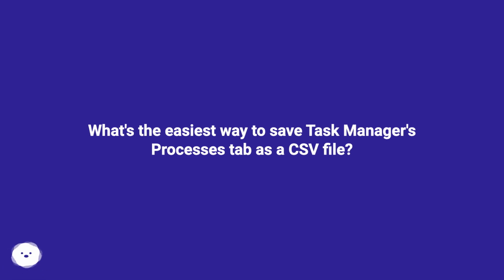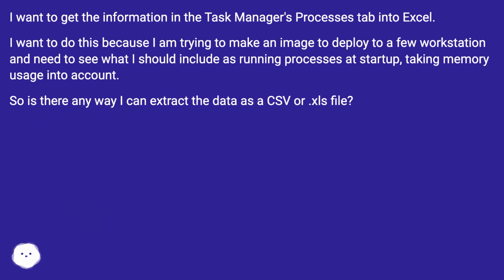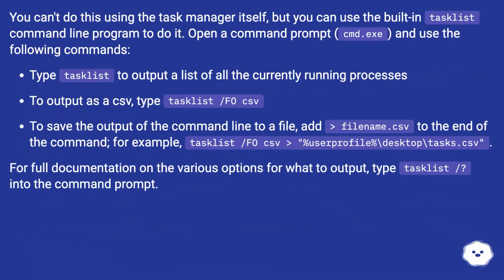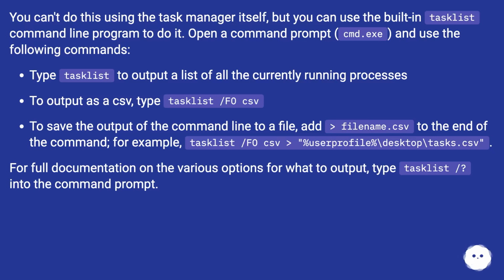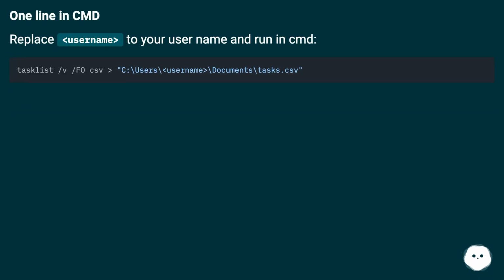What's the easiest way to save Task Manager's Processes tab as a CSV file?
Chapters
00:00 What'S The Easiest Way To Save Task Manager'S Processes Tab As A Csv File?
00:21 Accepted Answer Score 45
01:06 Answer 2 Score 2
01:21 Thank you